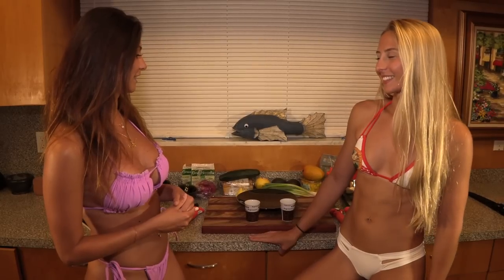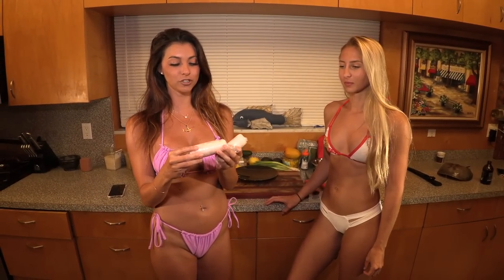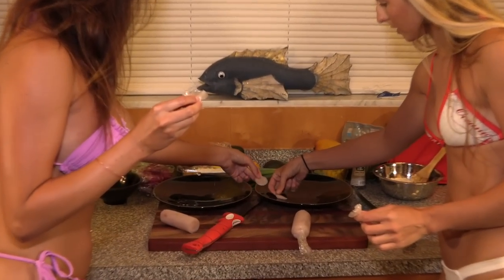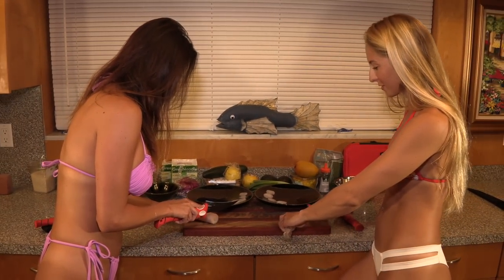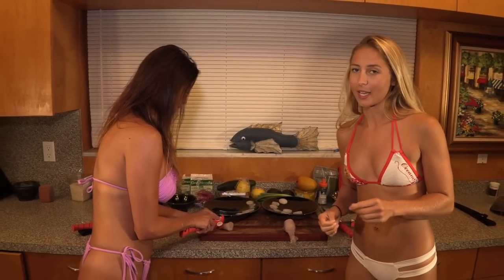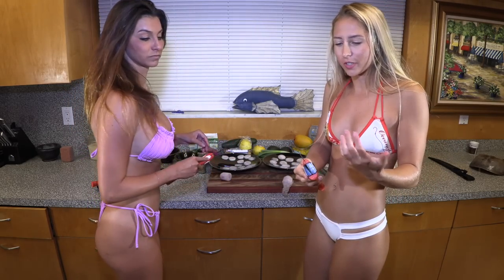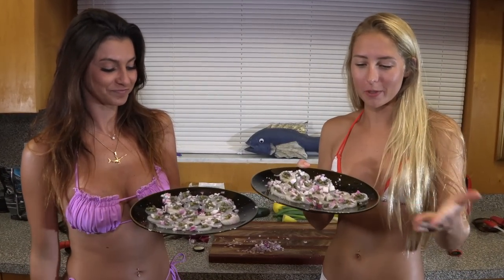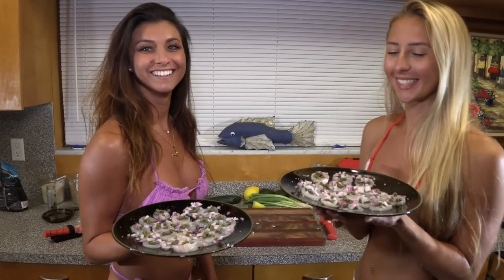HOW TO MAKE Fresh Carpaccio !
🔹Here you will get to see the life of OutDoor Adventures with Nicole
Fan Mail: UNBOXING VIDEOS
Buras Louisiana, 70041
AMAZON Wish LIST
Nicole's Fishing Bed & Breakfast ONE STOP SHOP all inclusive LODGING located in Venice Louisiana! Water front Properties I'm partnered with 17 Houseboats, condos along with the best cats in the game if you don't already have a charter lined up not to worry we handle that as well. Nicole prepares all of your home cooked meals and what sometimes even goes fishing with clients! Check us out :)

FOLLOW me on other social media’s 😉